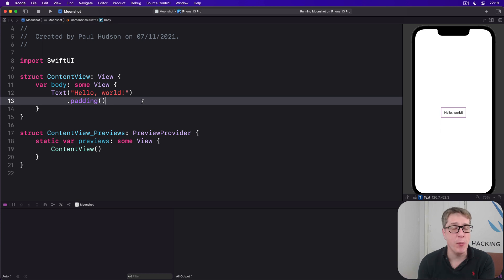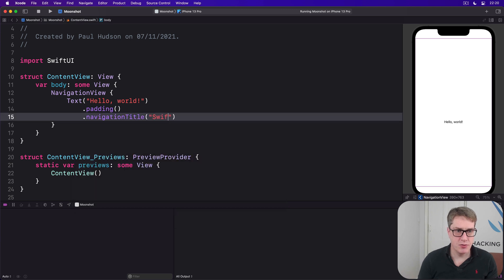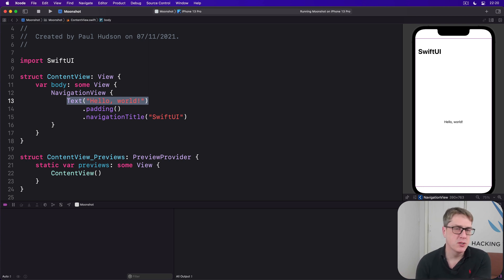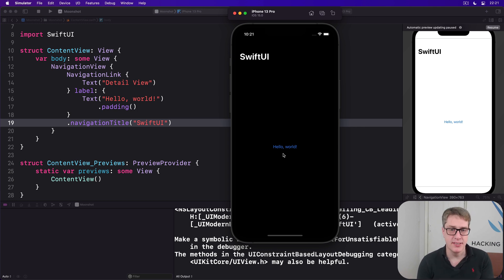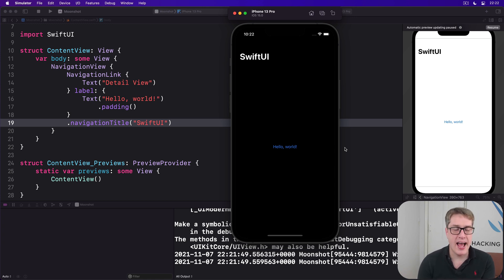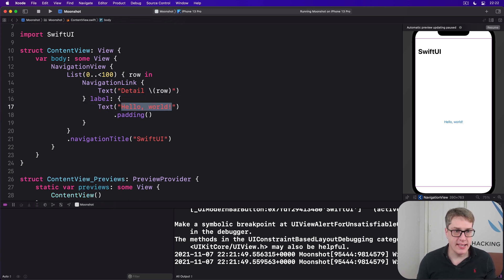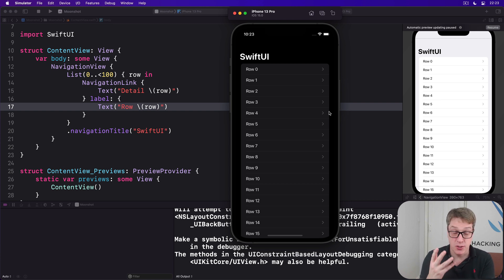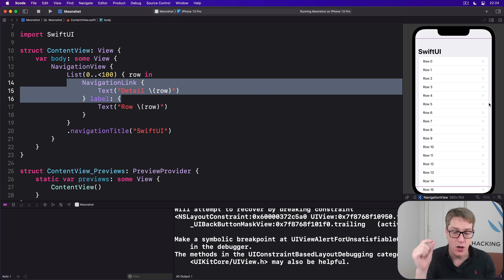iOS 15: Pushing new views onto the stack using NavigationLink – Moonshot SwiftUI Tutorial 3/11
3. Pushing new views onto the stack using NavigationLink: This video